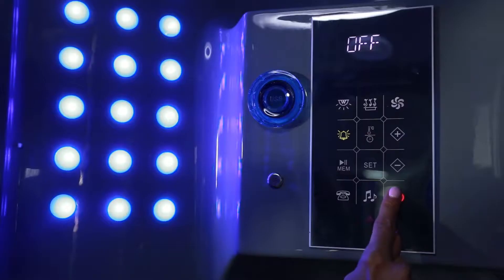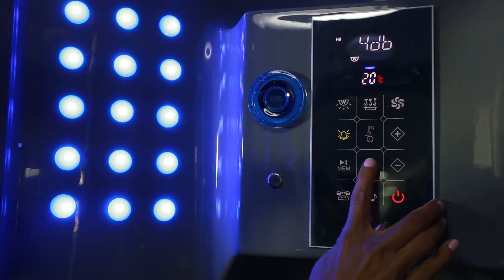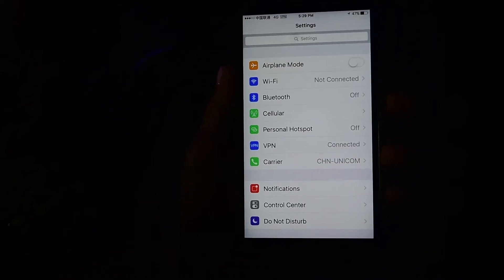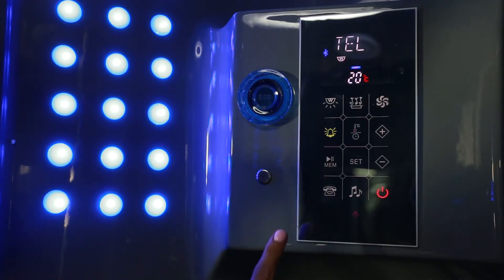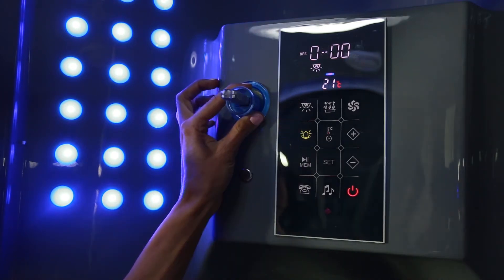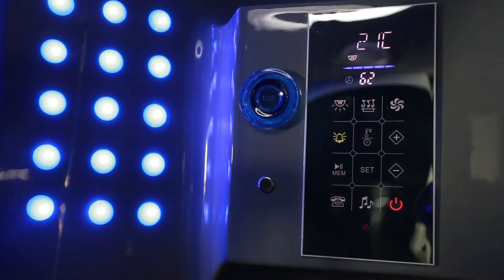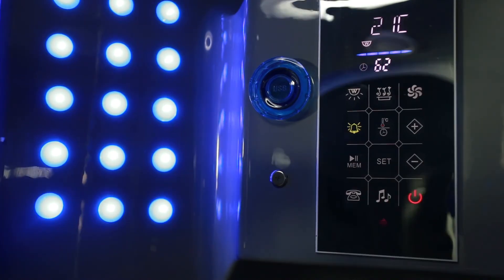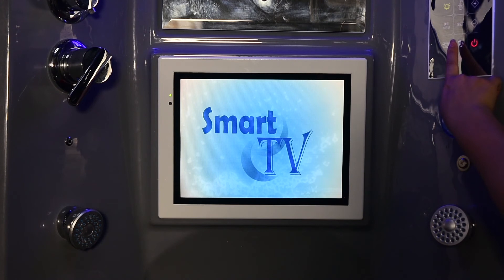Find Your Bath: Operational Demo of the Siena Steam Shower